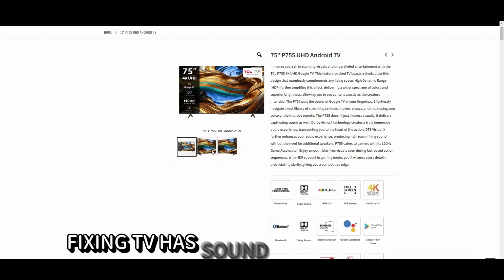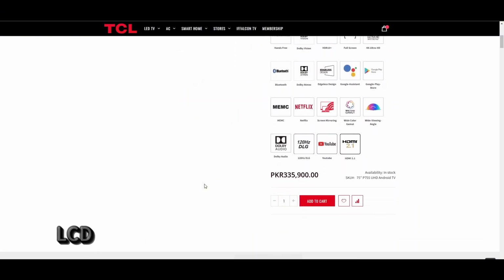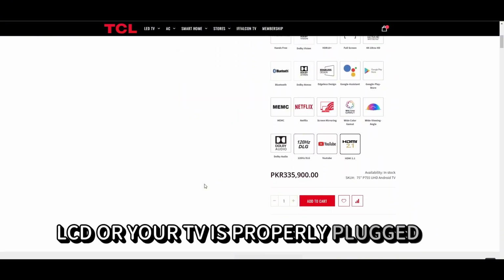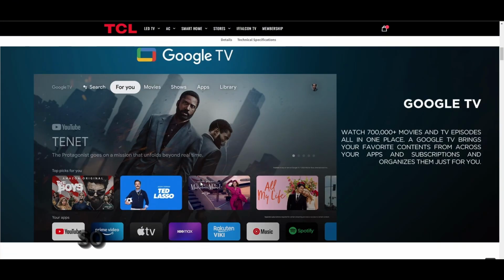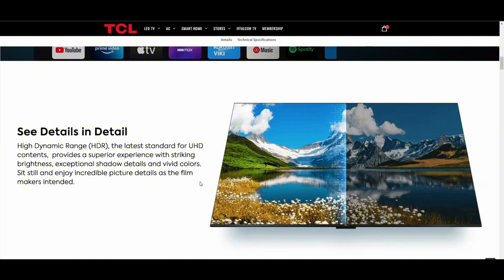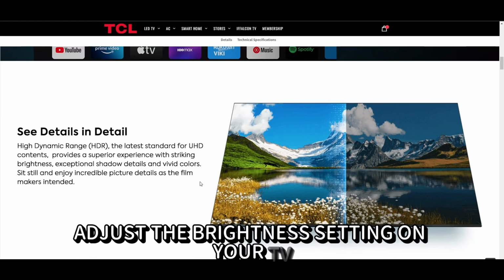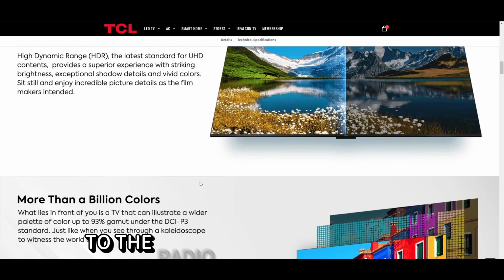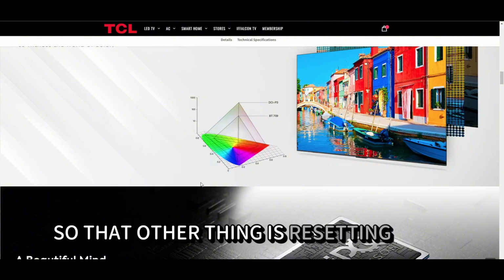How To Fix TV Has Sound But No Picture | TV With Sound WITH BLACK Screen !!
Welcome Here's How To Fix TV Has Sound But No Picture | TV With Sound WITH BLACK Screen !!